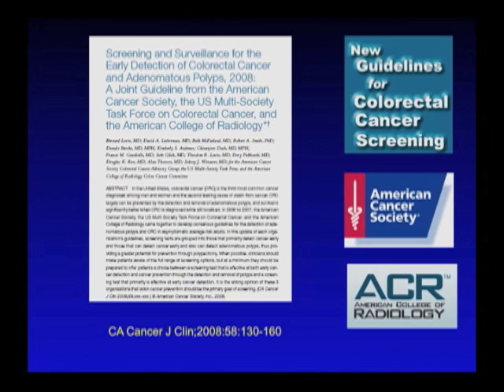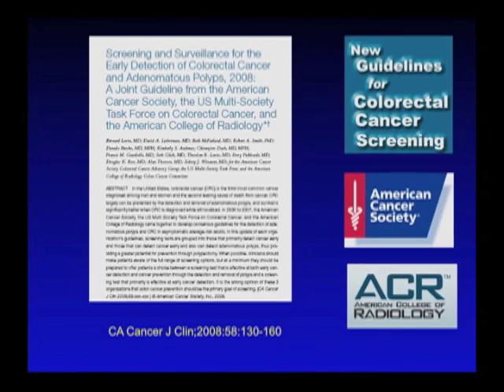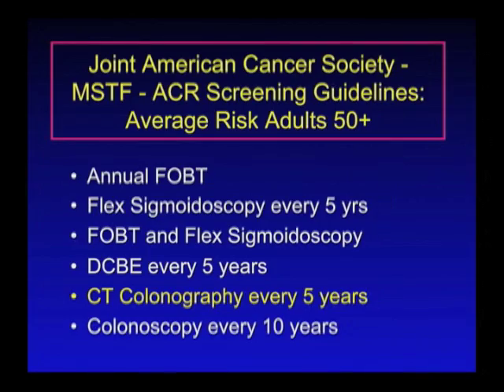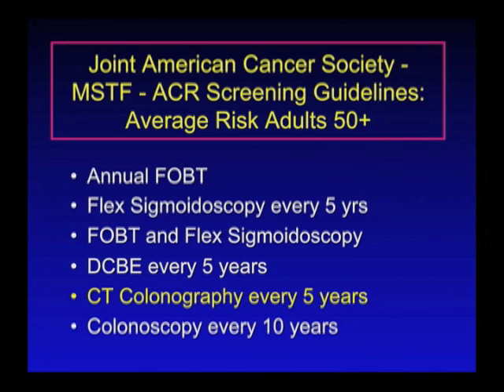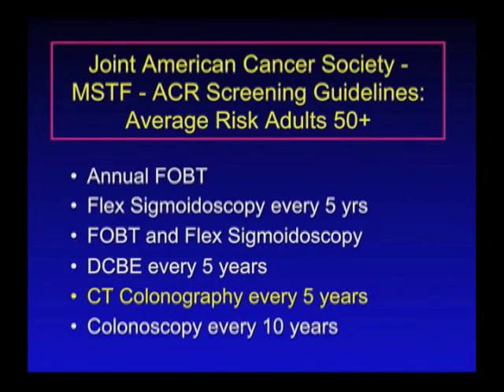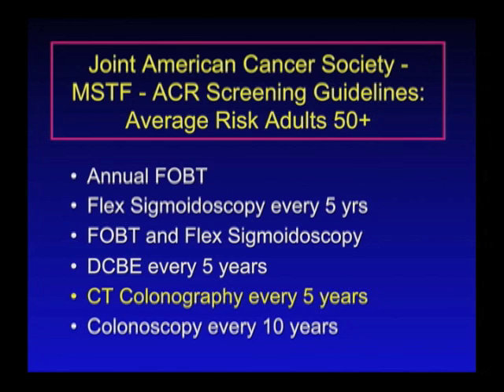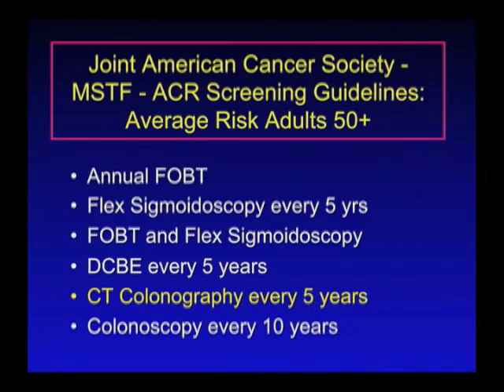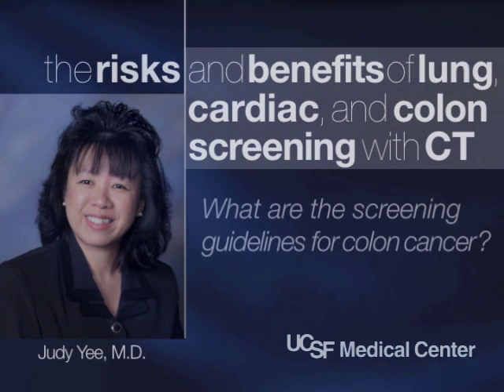UCSF Radiology: Diagnostic Imaging Guidelines for Colon Cancer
UCSF Radiologist Dr. Judy Yee describes the recommended diagnostic imaging and cancer screening guidelines for both men and women, aged 50 and above.